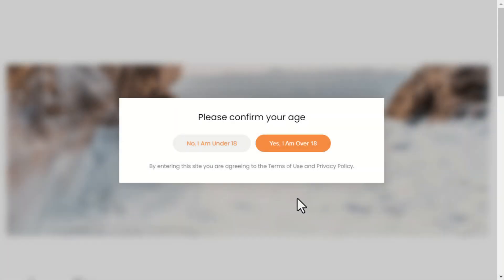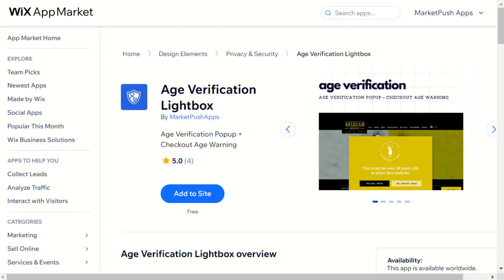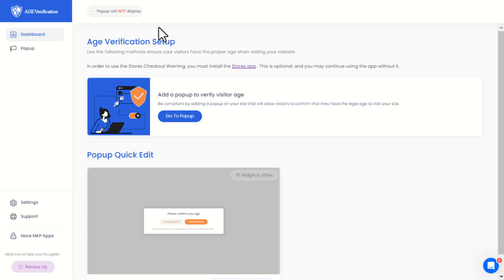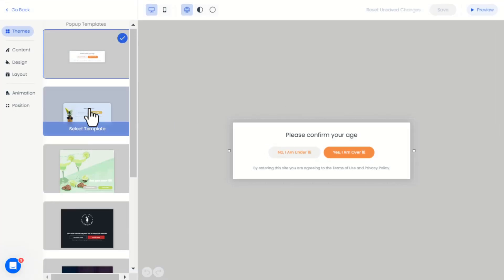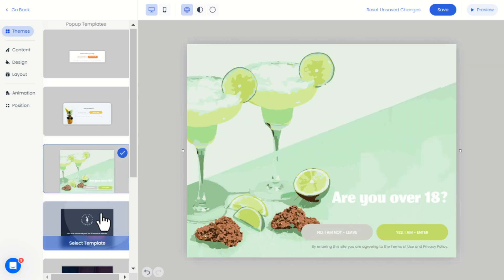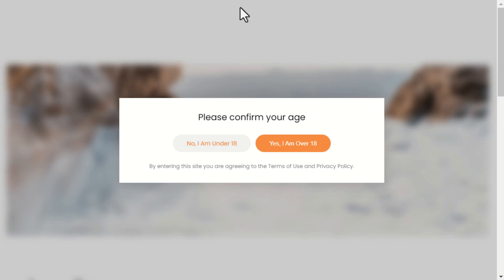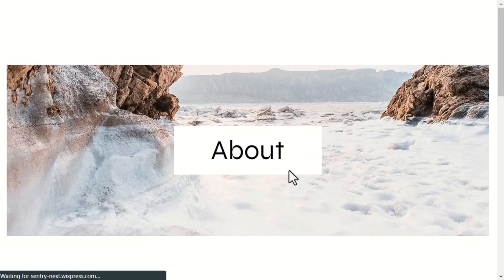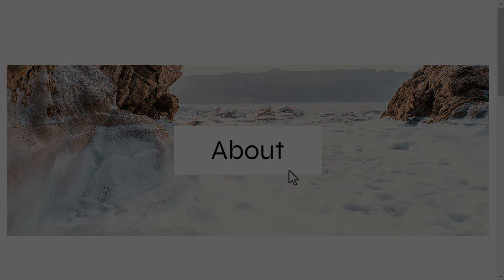How to add Age Verification on Wix Site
🔞 Wix Age Verification: Ensure Safe Browsing with Our App! 🚀

Secure your Wix site responsibly with our tutorial on integrating an age verification app. Learn how Wix site owners can effortlessly implement age verification, ensuring a safe and compliant online environment for adult content or restricted access.

🔄 Effortless Age Verification: Say goodbye to unauthorized access! Dive into the straightforward process of implementing age verification on your Wix site, ensuring visitors meet the age requirements before accessing specific content.

📊 Compliance Made Easy: Stay on the right side of regulations with our age verification app. Learn how Wix site owners can effortlessly maintain compliance and provide a secure browsing experience for adult or age-restricted content.

🌟 Enhance Site Security: Elevate your Wix site's security by implementing age verification. This tutorial will guide you through the steps to add an additional layer of protection and ensure responsible access to specific sections of your site.

📲 Seamless Wix Integration: Integrate age verification seamlessly into your Wix site's user experience. Our tutorial showcases how easy it is to implement this essential feature and maintain a responsible online environment.

🚀 Prioritize User Safety: Demonstrate your commitment to user safety. By implementing age verification, you're taking a proactive step to ensure a secure browsing experience for your visitors and fostering a responsible online community.

Ready to enhance your Wix site's security? Watch our tutorial, implement age verification effortlessly, and establish a safe and compliant browsing experience on your Wix site! 🔗